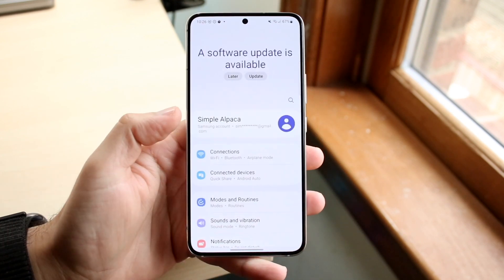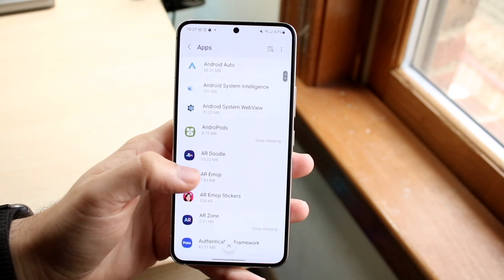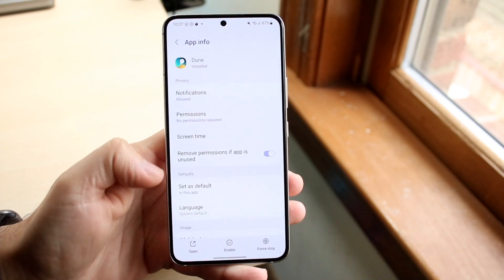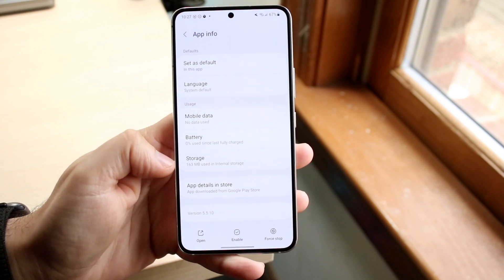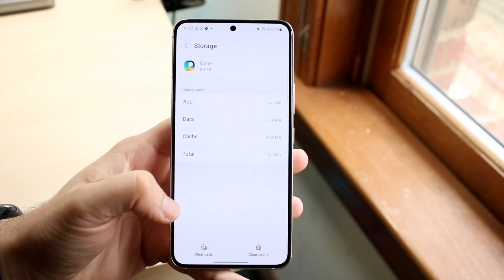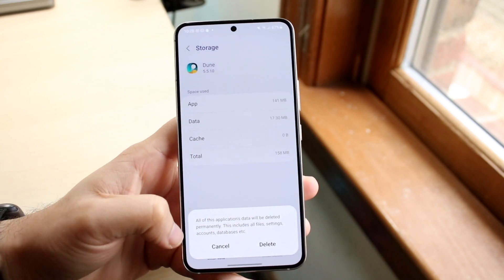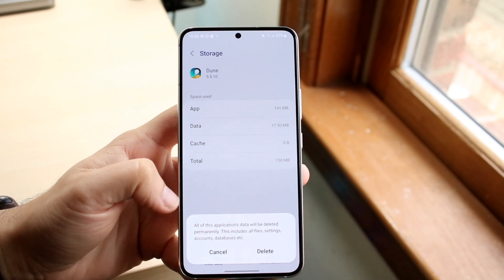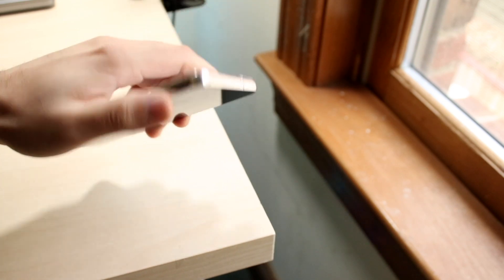How To Clear App Data On ANY Android! (2023)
Here is exactly How To Clear App Data On ANY Android! (2023)